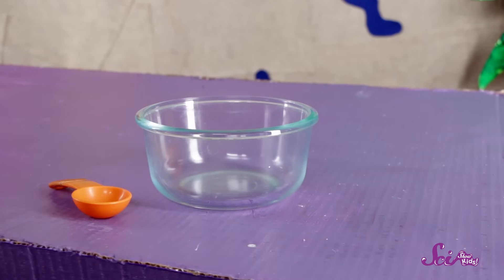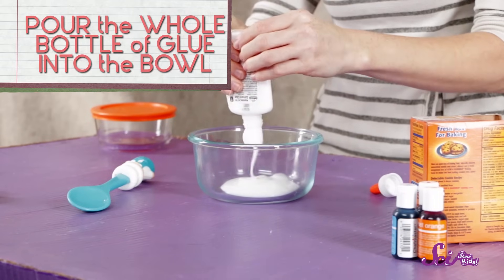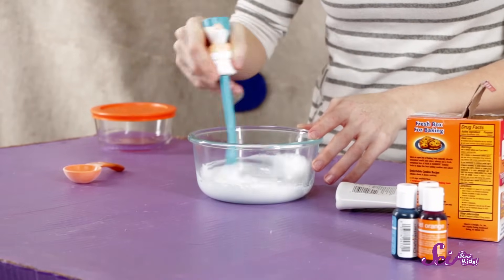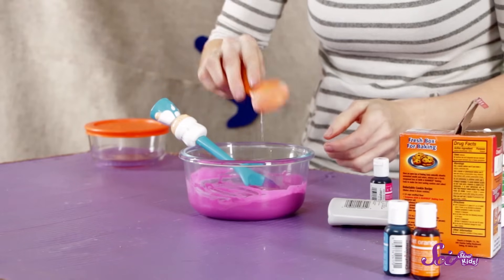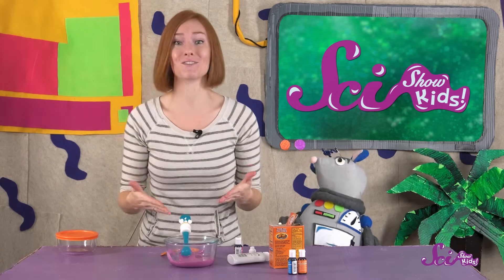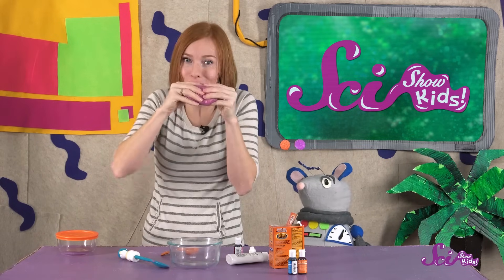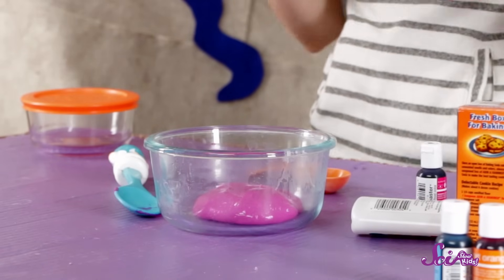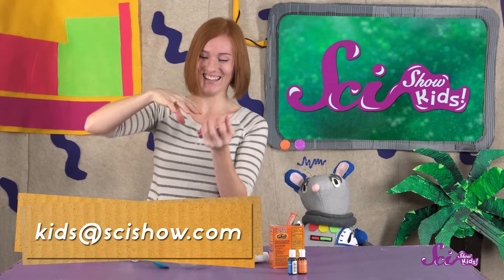Let's Make Slime! | Experiment | SciShow Kids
Today is a big day! Jessi and Squeaks are going to make slime, and they're going to show you how to make it, too! Plus, they'll tell you all about the gooey science that makes slime so weird and fun!
Hi there! We at SciShow want to learn more about you and your opinions!